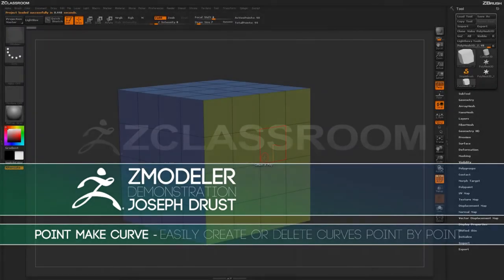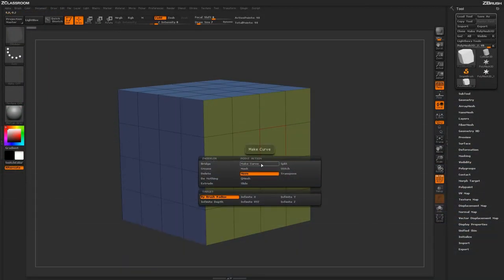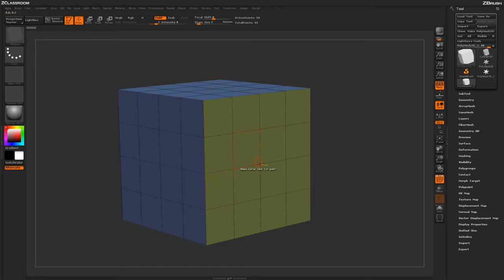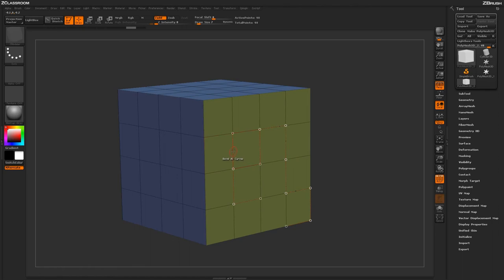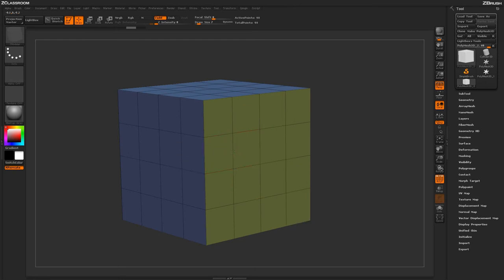ZBrush ZModeler Point Actions - Point Make Curve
to professionals.

Easily create or delete curves point by point, use the curve with other Actions or Brushes to further progress your model.